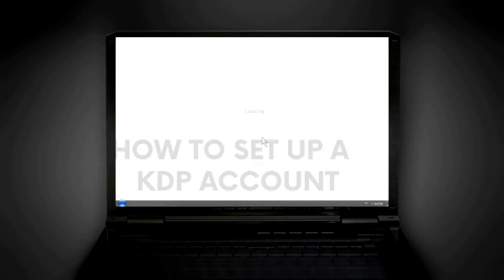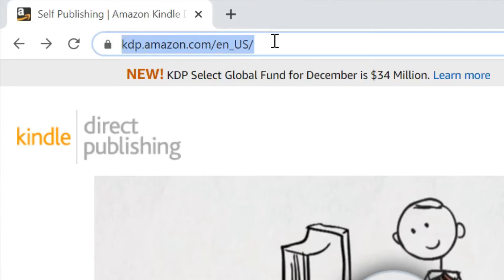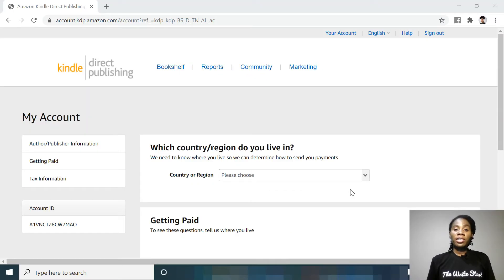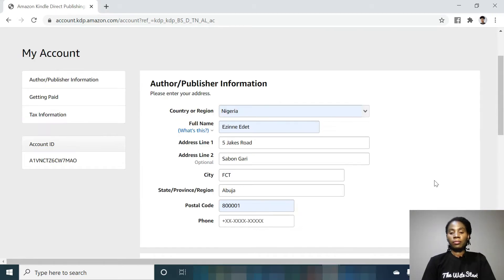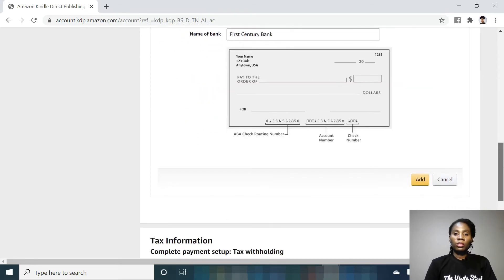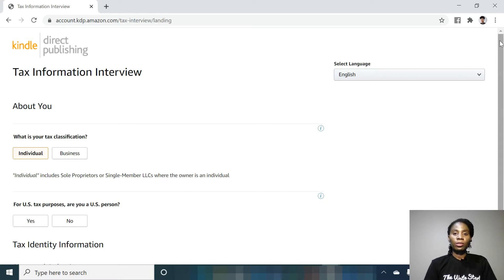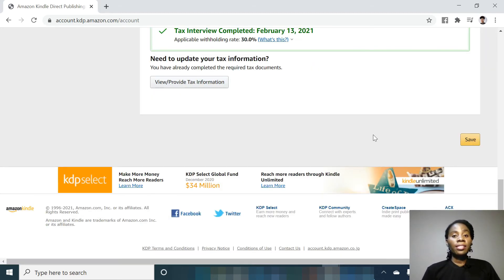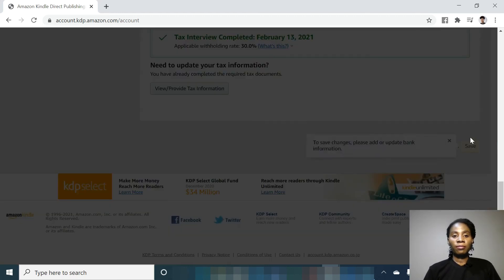Amazon KDP account setup + How to fill Amazon tax information (for non-US citizens)| KDP Tutorial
This KDP tutorial will show you how to create a KDP account and how to fill Amazon tax information as a non-US citizen step-by-step. To learn how to create a virtual USD account using Payoneer,

Wondering how to set up KDP account or how to submit the Amazon tax information as non US person? Then, you are in the right place!

Amazon KDP sign up is simple and swift if you know what to do. You can create KDP account with your smartphone, tablet, Mac, or PC. Although most people find it easy to do the Amazon KDP account setup, they usually find it hard to fill out the KDP tax information, also known as Amazon tax interview.

That is why I created this video; to show you how to create KDP account and fill out tax information interview Amazon the easy way! After watching this video, you will be able to create your KDP account from scratch, even if it is your first time.

Yes, setting up an Amazon KDP account and filling out Amazon tax information interview can be a breeze. Watch this video to find out how to do it.

Don't for get to leave a comment to tell me how helpful the video was to you.

WHO I AM AND WHAT I DO. 👍
My name is Ezinne Edet. I help writers find their voice and earn from their skills.
If you want to LEVEL UP your creative writing game for visibility, influence, impact, and income, then, you are in the 'write' place.